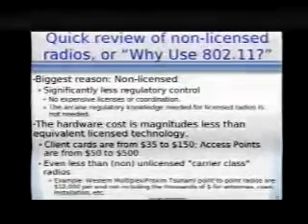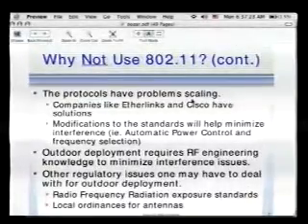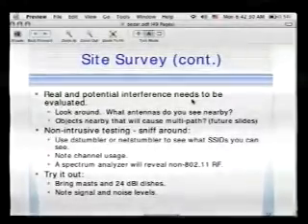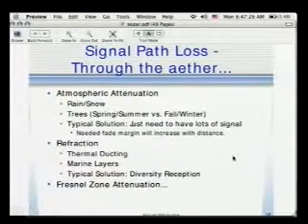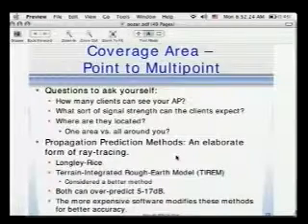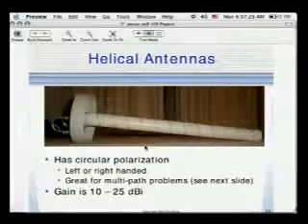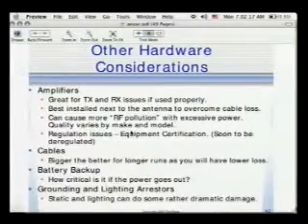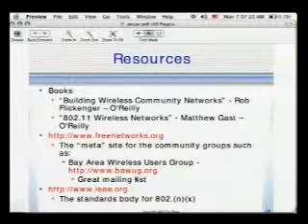Good Engineering Practice as it Applies to Unlicensed Wireless Networks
Speakers: Tim Pozar, Late Night Software

Unlicensed wireless radios such as 802.11 systems have significantly reduced the cost and technical knowledge needed to deploy wireless networking. The technology is now attractive not only for the office and home user, but also to ISPs for last-mile, to educational institutions and corporations for campus networking, and for the Internet activist working on full neighborhood connectivity. Unfortunately, by its nature, unlicensed wireless networks will encounter more interference as more users dive in. This talk will cover some of design principals to get the most from your wireless deployments.